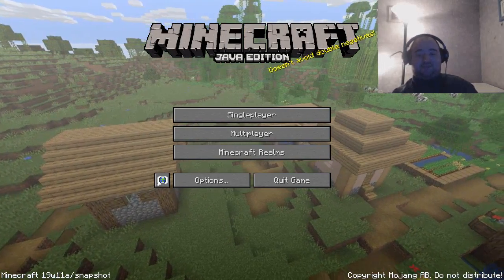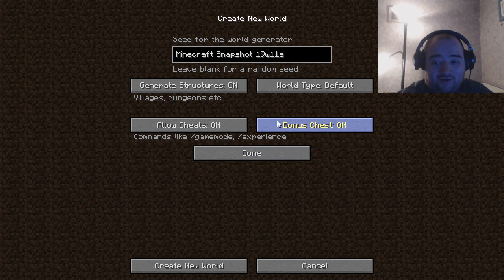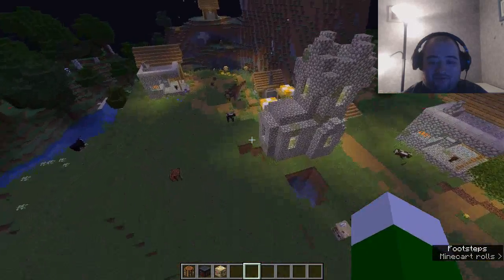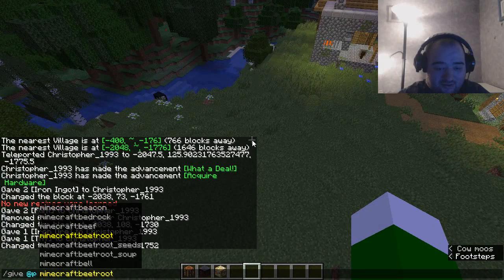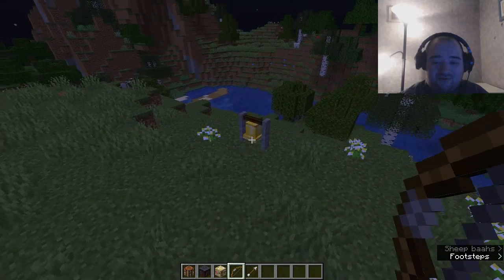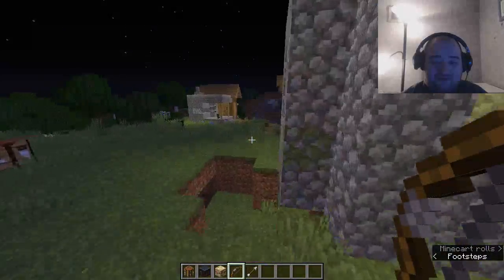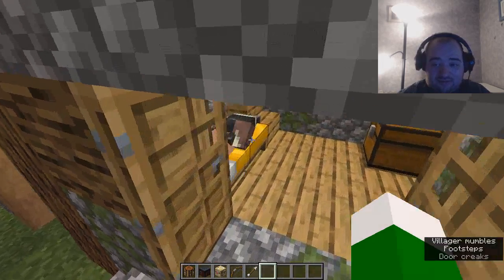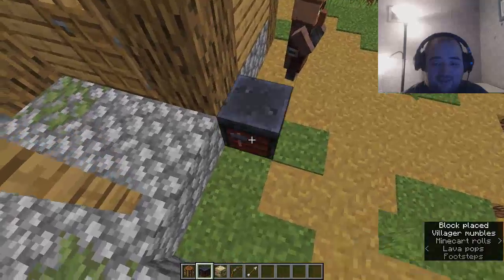Christopher_1993's Take On Minecraft Snapshot 19w11a New Villager Trades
Today, Christopher gives his take on Minecraft Snaoshot 19w11a
Comment your IGN to get invited to my minecraft Realm
My Minecraft Username is Christopher_1993 In XBOX LIVE it is SuperSaiyanBlac
Minecade: mineca.de
MCOrigins IP: mc.mcorigins.com Hypixel IP mc.hypixel.net
Performium mc.performium.net
Minecraft Belongs To Markus "Notch" Persson, Mojang, Microsoft And 4J Studios.